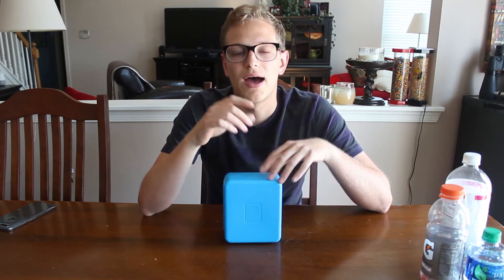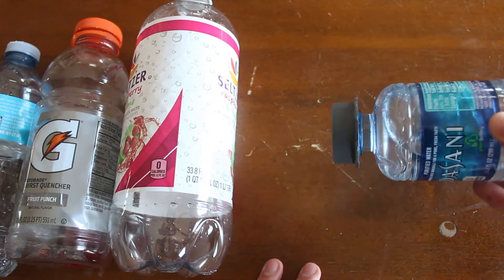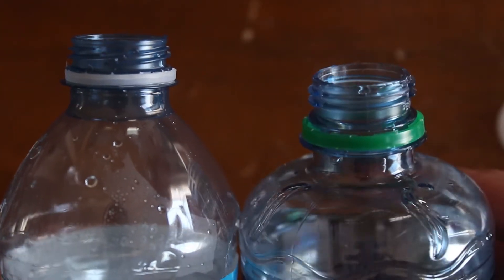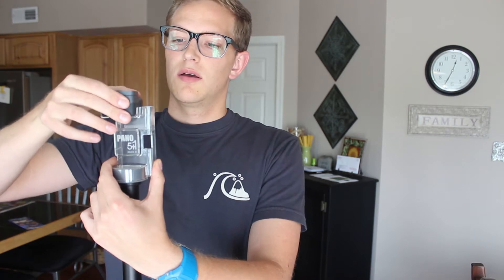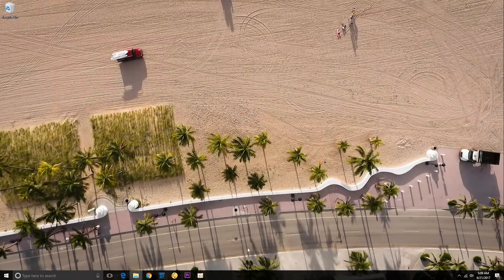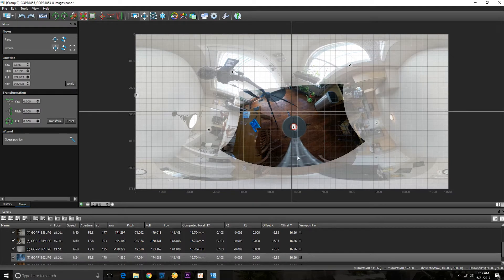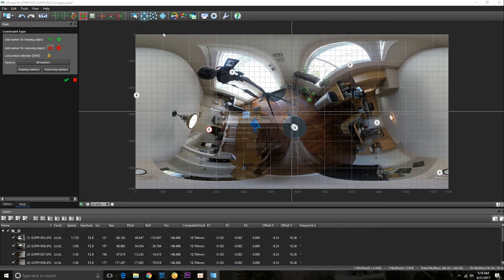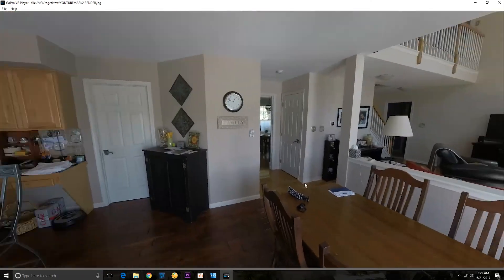ROGETI Pano 5+1 Mark II - 360 Photo Complete walk through and Review - GOPRO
The Rogeti Pano 5+1 Mark II is a tool for 360 photography. It's perfect for virtual tours and real estate photography. Check out the link below to visit their crowd funding page!